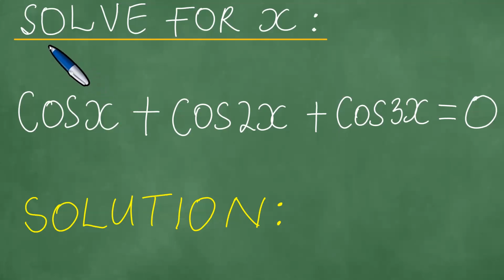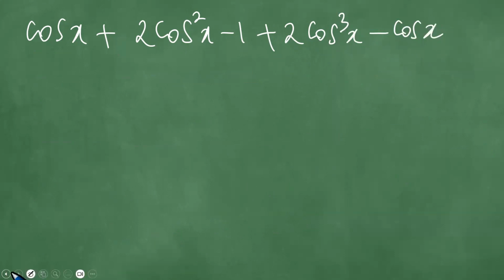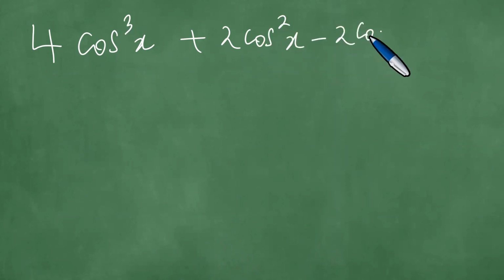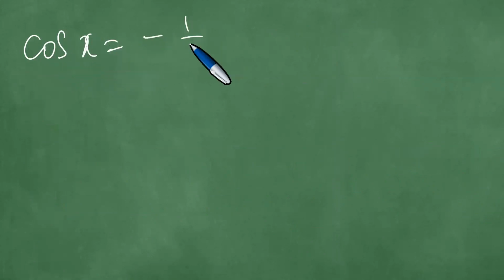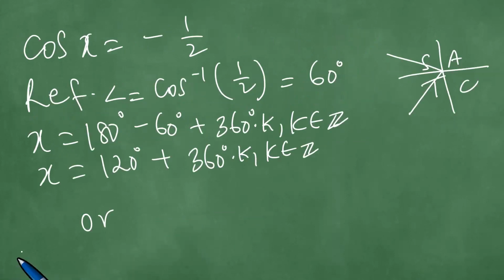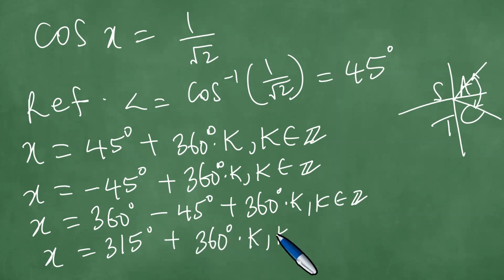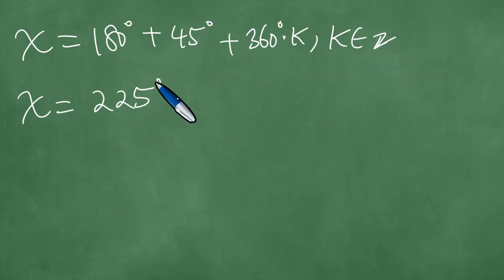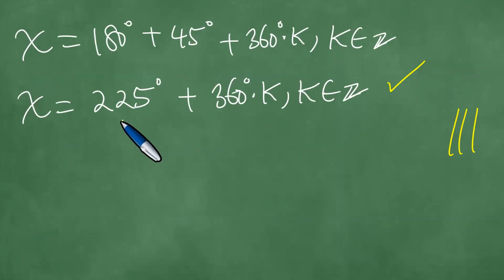Grade12: Solve for x: cosx + cos2x + cos3x = 0 .General solution. IB CHALLENGE TRIGONOMETRY QUESTION